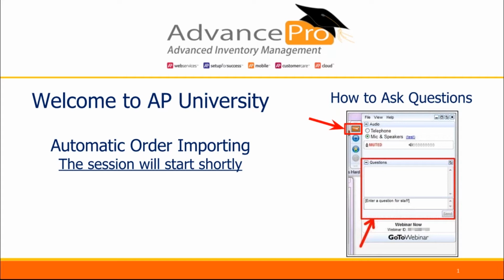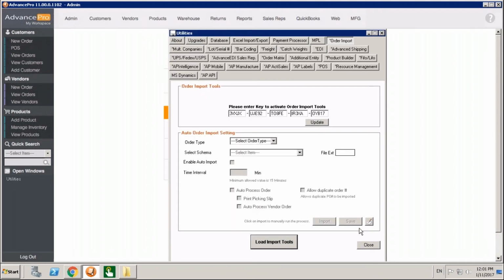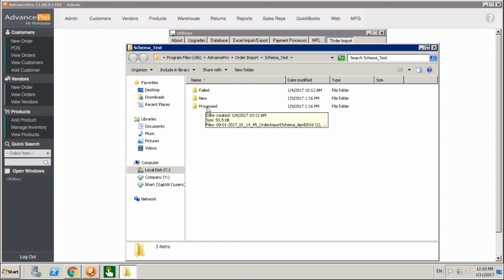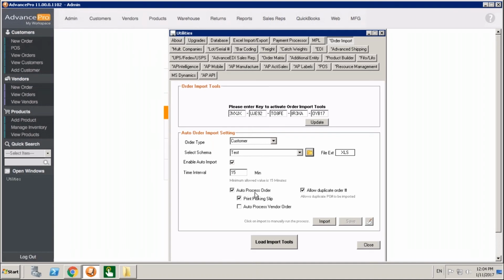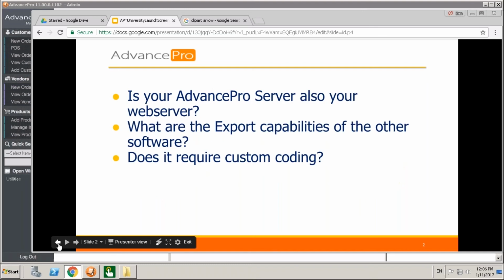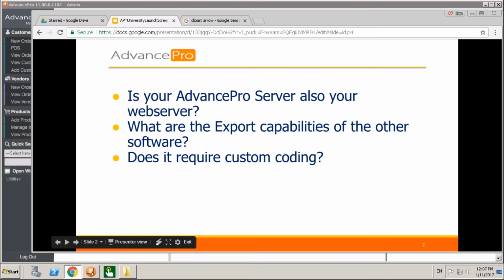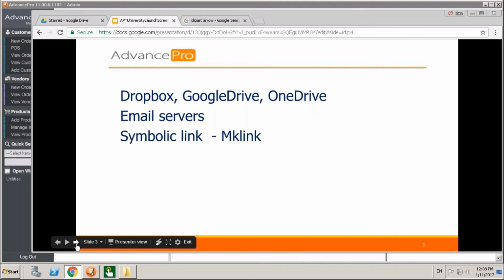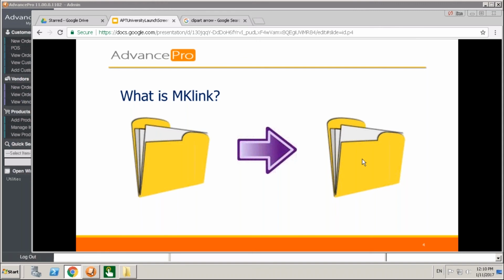Automatic Order Importing